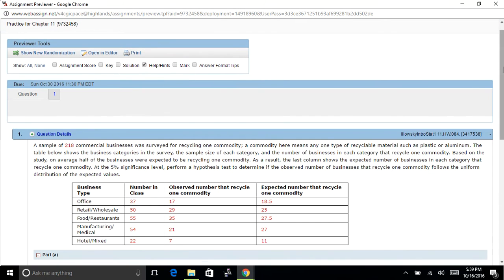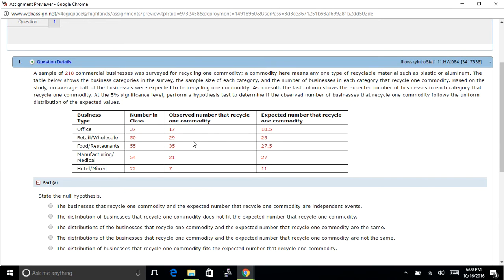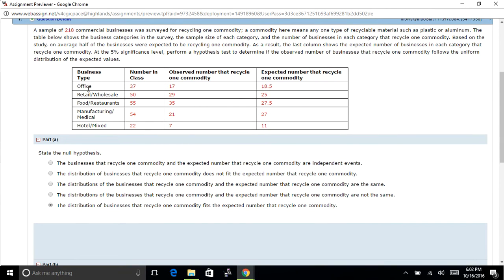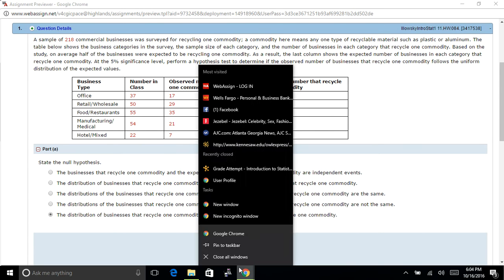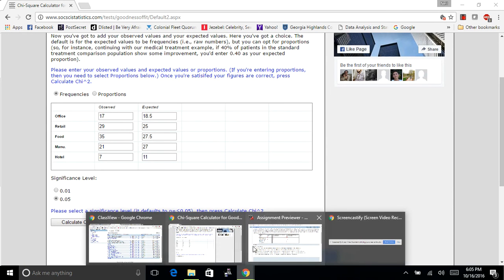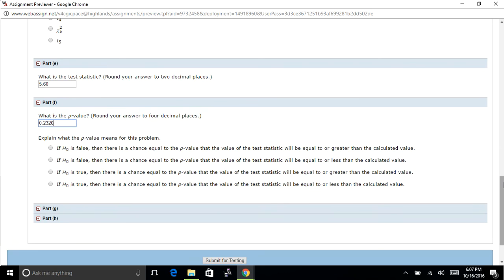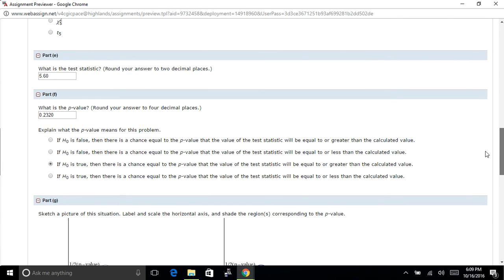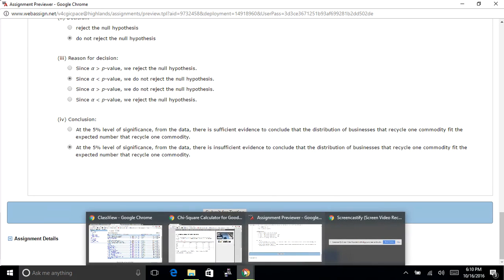Practice Video for Chapter 11 Chi Square Test